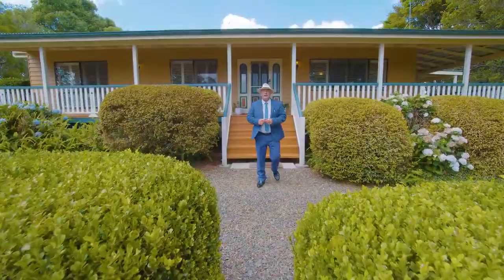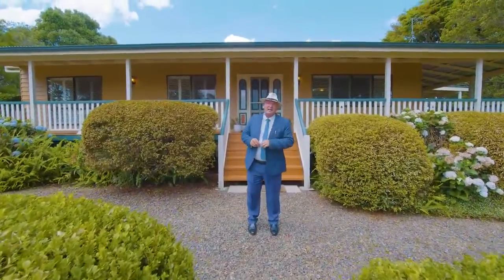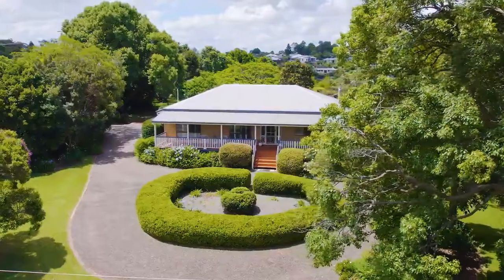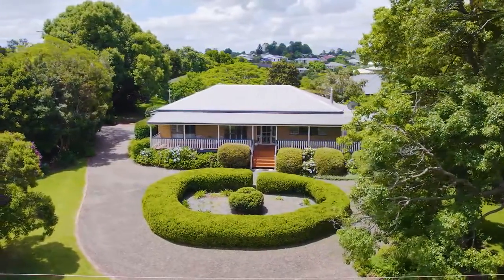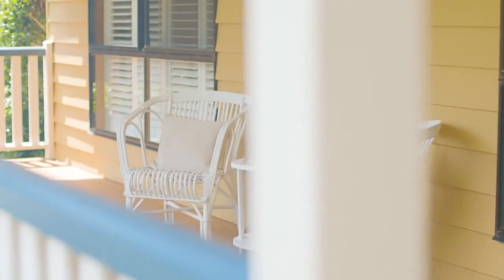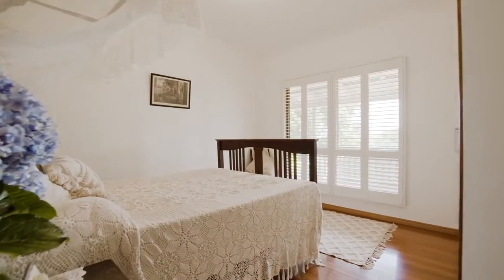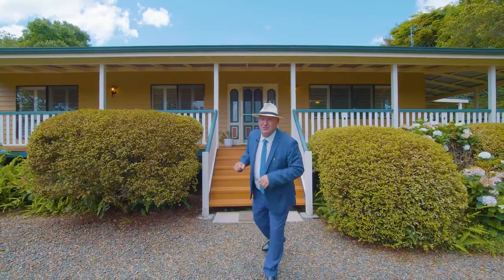Open2view AU - ID# 732006 - 63 Dixon Ave Maleny